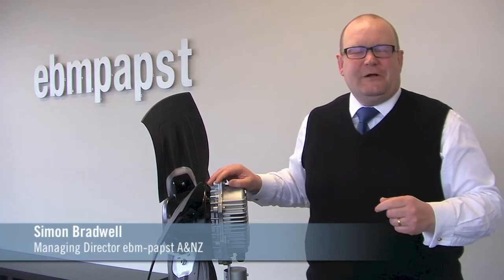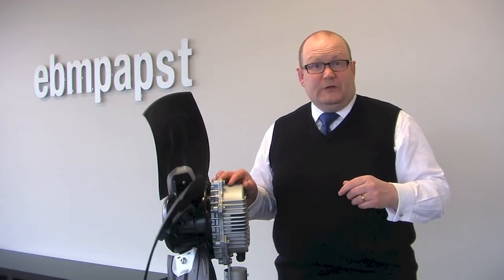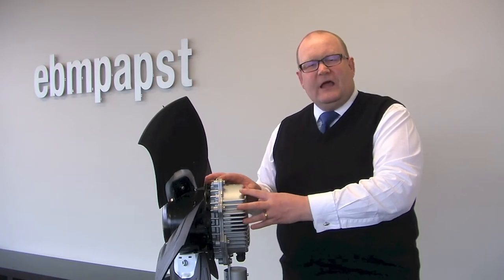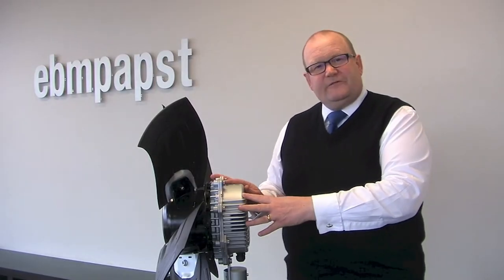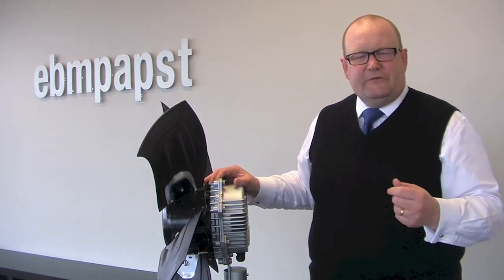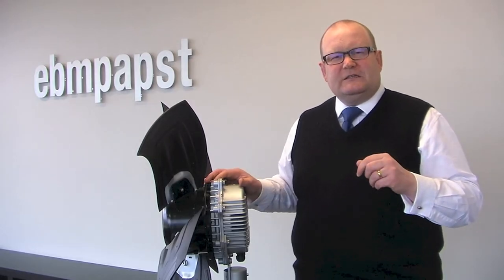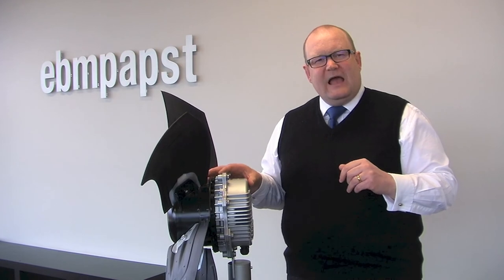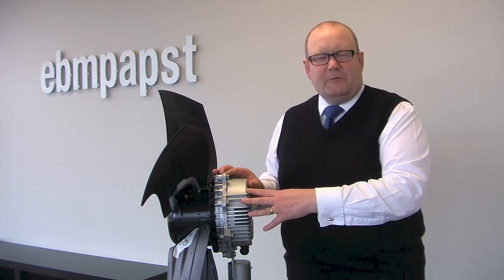EC fans and motors - ebm-papst A&NZ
Simon talks about EC fans and motors. He presents an EC axial fan that is typically used in refrigeration condensers and chillers for cooling buildings. The fan is made up of the EC motor and the impeller, mounted on the external rotor of the motor.

An EC motor is a permanent magnet motor with on-board electronics. Using the example of a mixed-flow fan, Simon shows the components of a typical EC fan: impeller, motor and electronics. Similar to a DC motor, an EC motor has a range of north and south poles inside. The electronics control the power and speed of the motor.

Permanent magnet EC motors are of comparatively higher efficiency than AC motors. They are typically rated IE4, the highest rating available for motor technology.